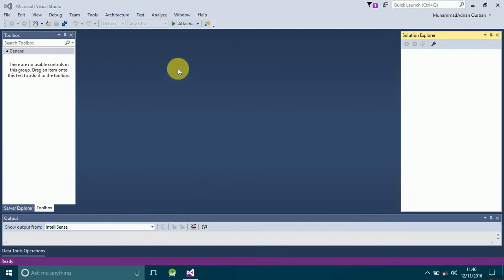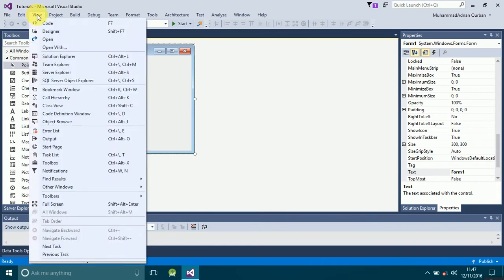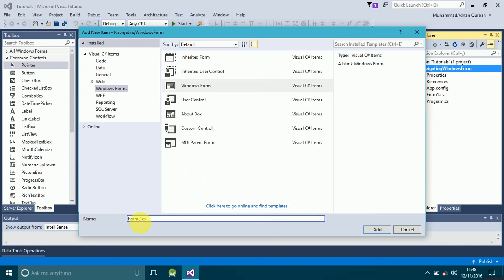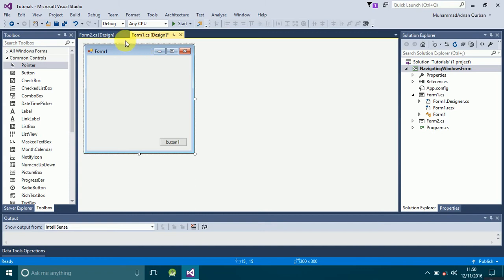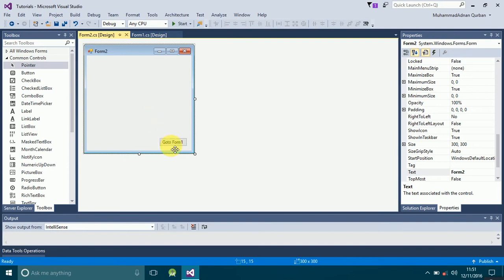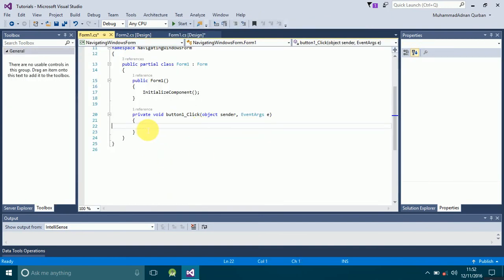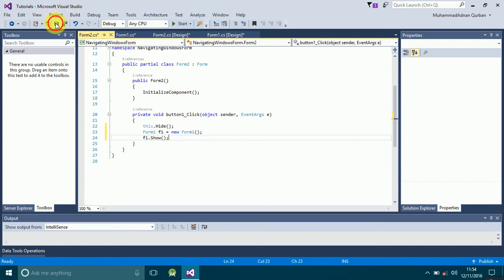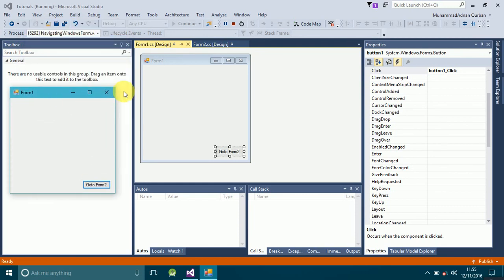How to navigate between windows-forms using button's on click event.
In this video i have described all the procedure that is needed to go navigate between windows forms by clicking on the button.